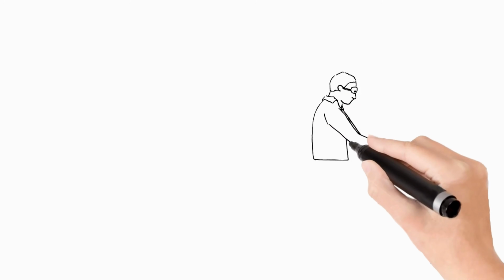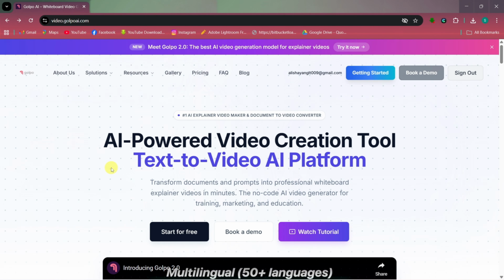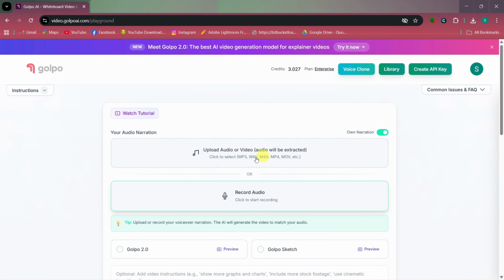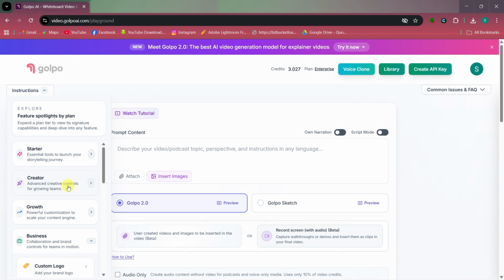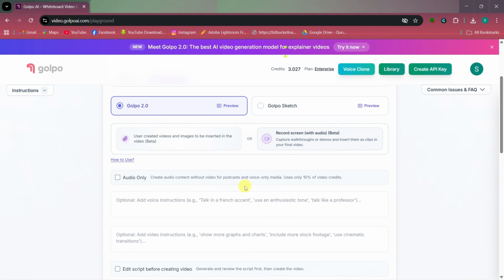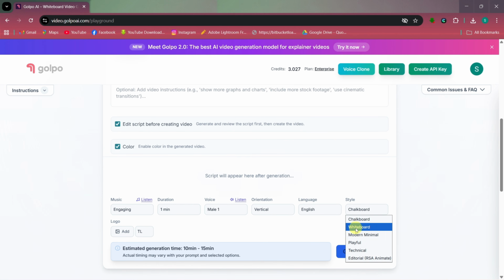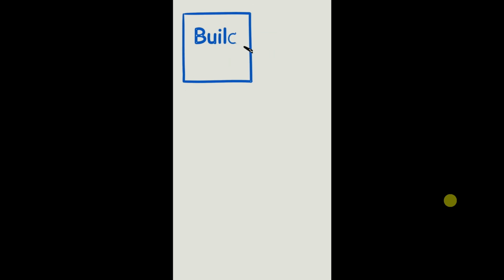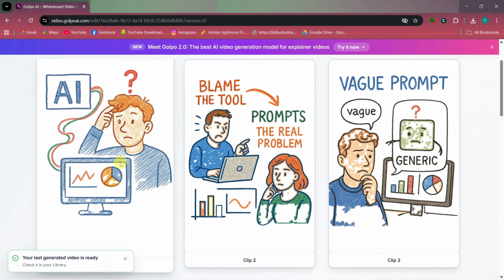How to Make Professional Whiteboard Animations with AI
Stop Making Boring AI Videos! Use This Whiteboard Animation Secret | White board Animation videos using AI

In this video, we walk you through everything you need to know about Golpo AI — the most powerful AI-powered whiteboard video generator — and its exciting Version 2.0 update!

Whether you're in L&D, marketing, education, HR, or content creation, Golpo AI makes it incredibly easy to transform your documents, PDFs, Jira boards, GitHub repos, and more into fully produced, professional explainer videos — no editing skills required.

We Provide the Following Services:
~YouTube Automation
~YouTube Manager